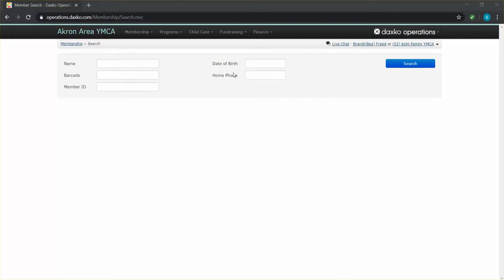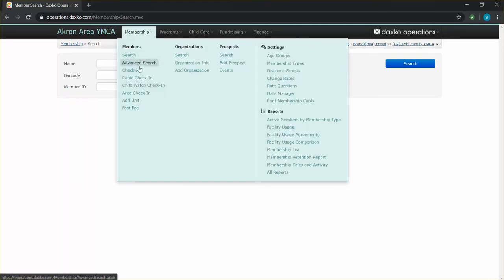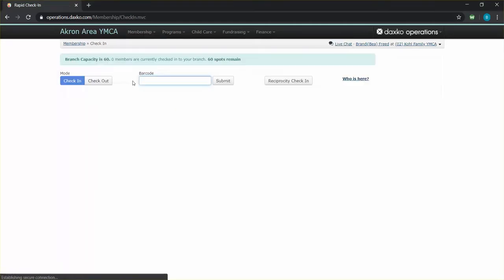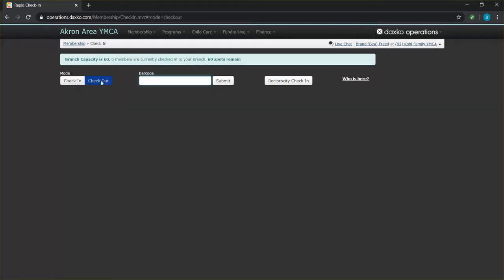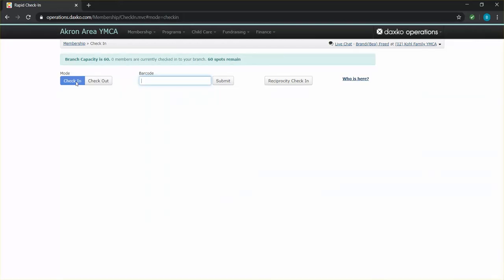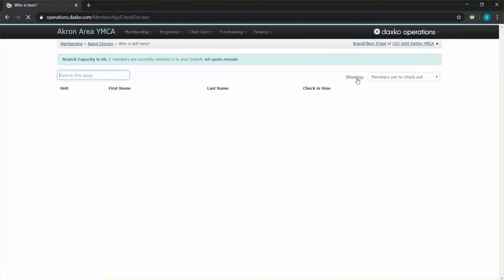Staff Training: DAXKO Capacity Training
As we re-open, there are some key things in Daxko that you'll need to know about how the "capacity" of our areas work.  Please review.